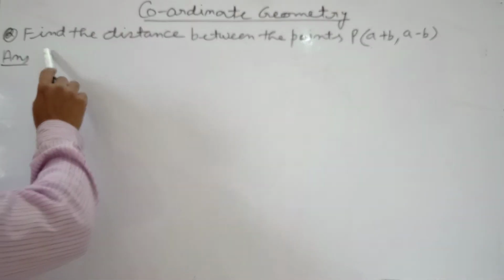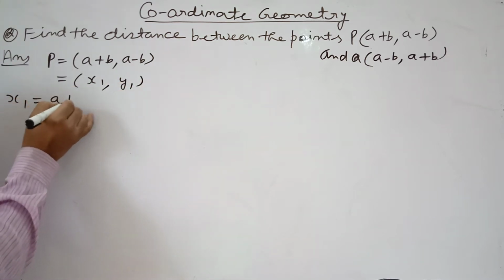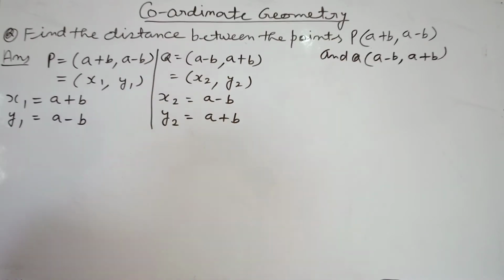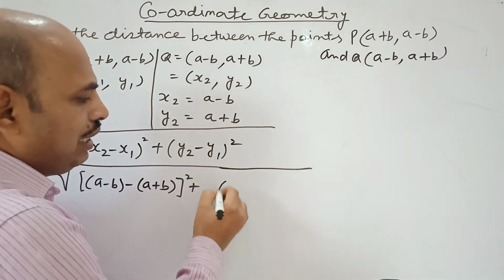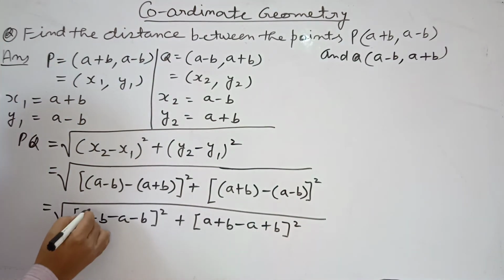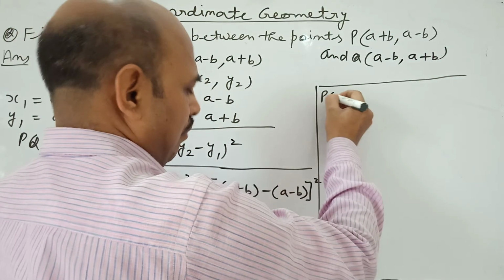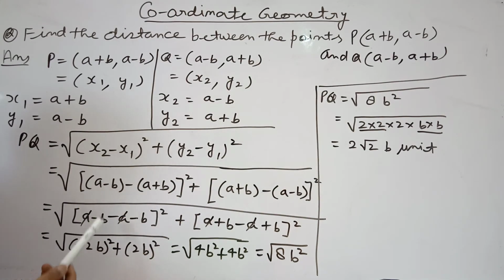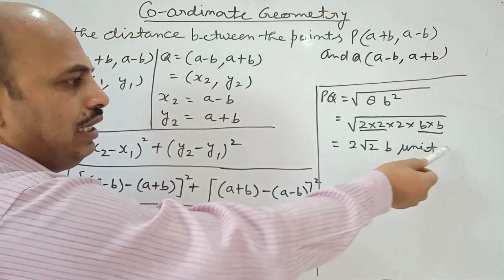Chapter 7 Coordinate Geometry(4)